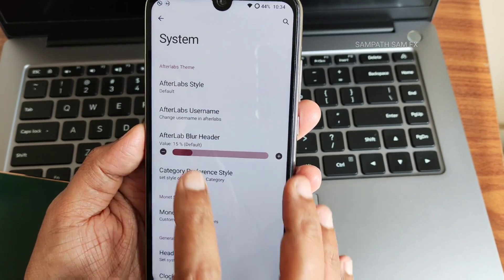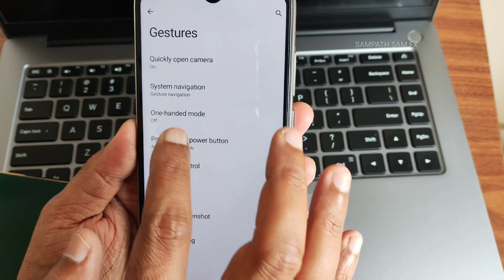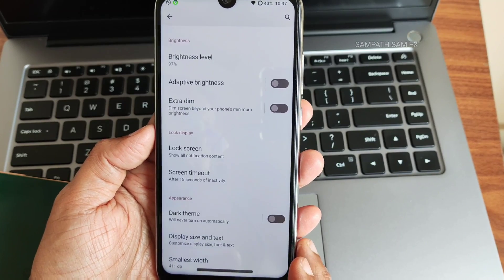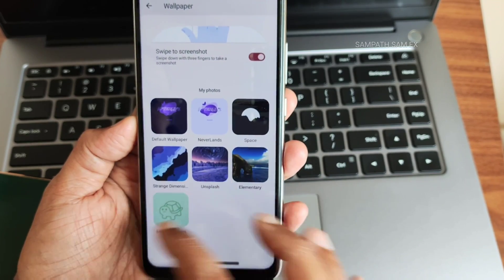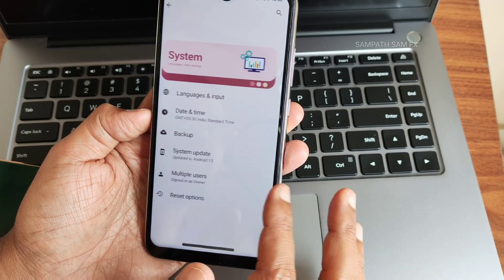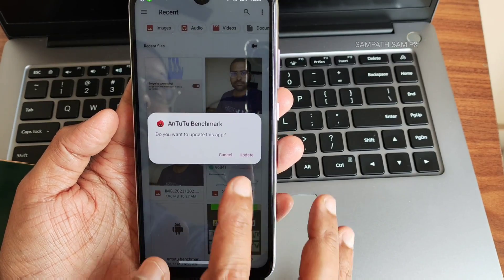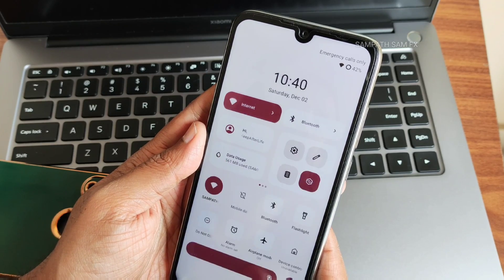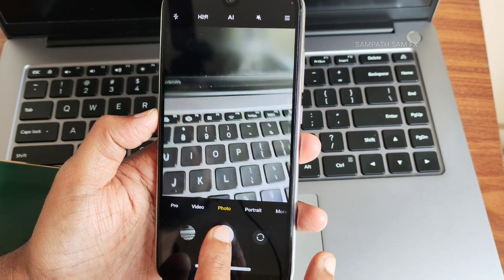After Life Project V4.0 Android 13 Redmi Note 7 Pro New QS Style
AfterLife Project V4.0 | Wrath
Status: OFFICIAL
Android: 13
Released: 29/11/2023
By: kibria5

Note: Read Notes Before Flashing

kibria5build
Redminote7prochannel
VioletDiscussion